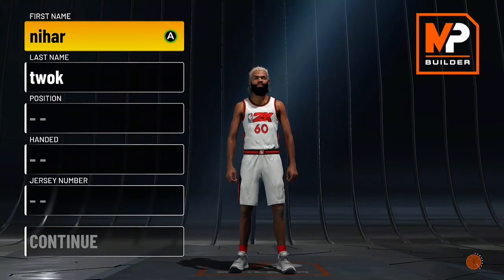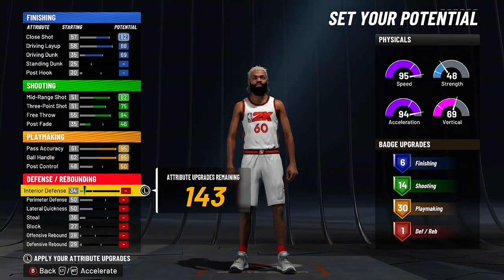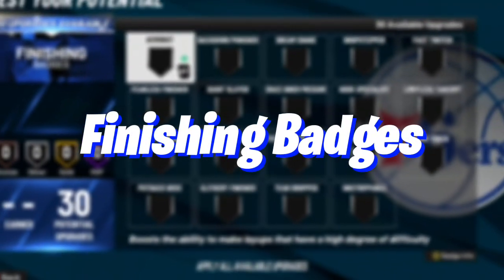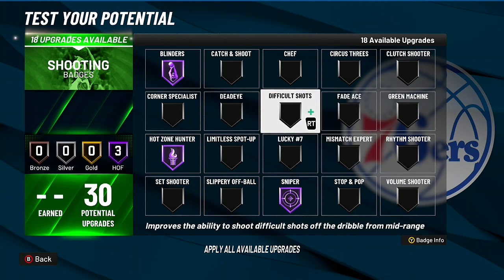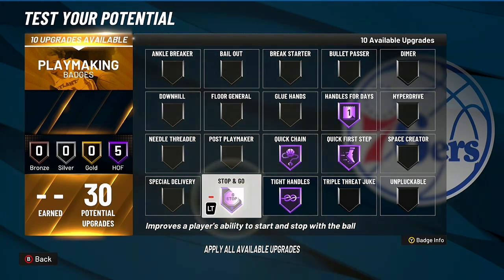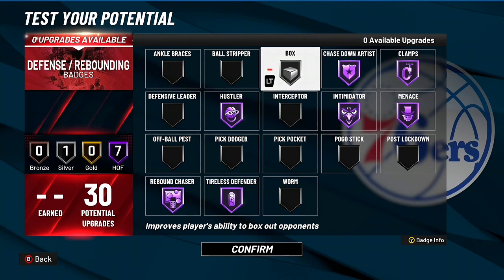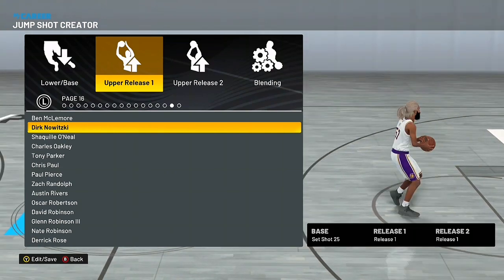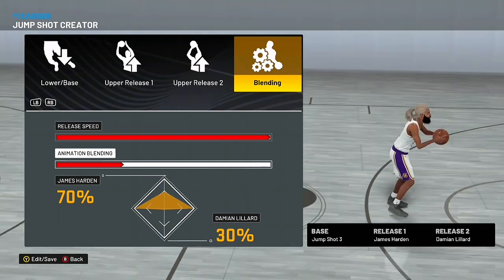2K22 1V1 COURT ACADEMY! HOW TO WIN GAMES + BEST JUMPSHOTS & BEST BADGES (GO ON WINSTREAKS)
2K22 1V1 COURT ACADEMY! HOW TO WIN GAMES + BEST BUILDS & BEST JUMPSHOTS! (GO ON WINSTREAKS)

fully edited by: nihar

1v1Court 1v1courtacademy howtowin1v1gamds howtowin1v1 Howtowinnba2k22 nba2k22 wingames 2k22 mycareer compstage 1v1stage stage anteup stage1v1court

00:00 Intro

00:29 Build Ideas

03:58 Needed Dunk Package

04:45 Finishing Badges

05:48 Shooting Badges

07:35 Playmaking Badges

09:09 Defense Badges

10:24 85+ 3pt Rating Jumpshot

11:39 75+ 3pt Rating Jumpshot

12:56 0+ 3pt Rating Jumpshot

14:06 Outro